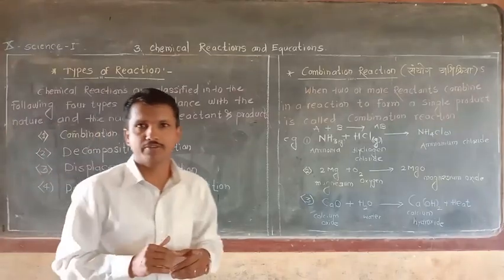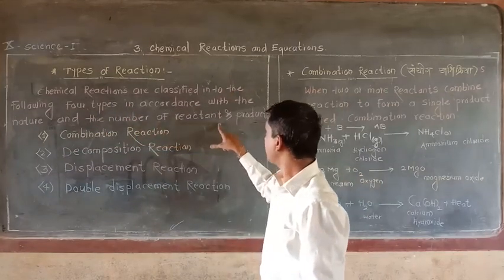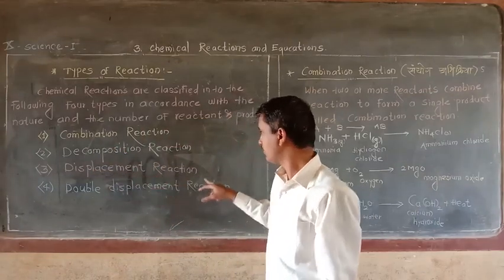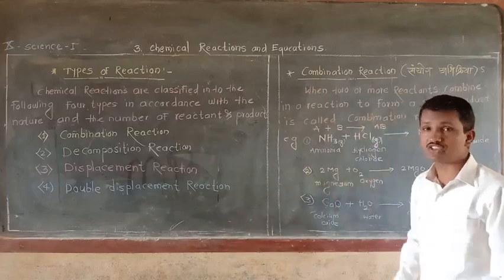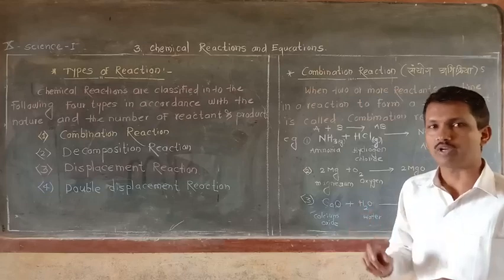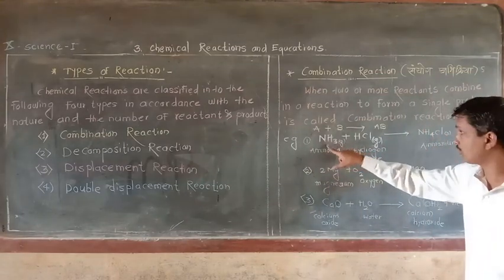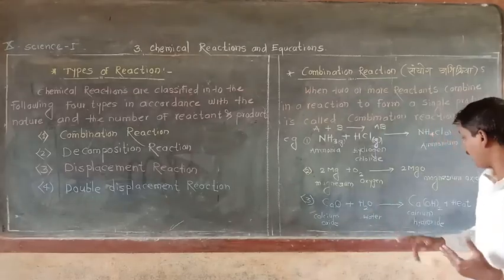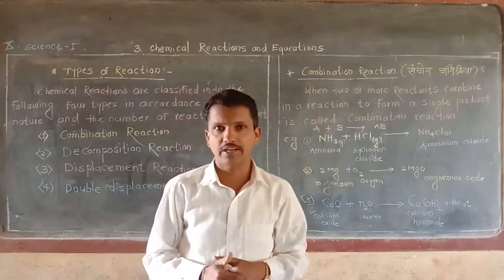Anant bhogan sir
Types of chemical reaction -combination reaction